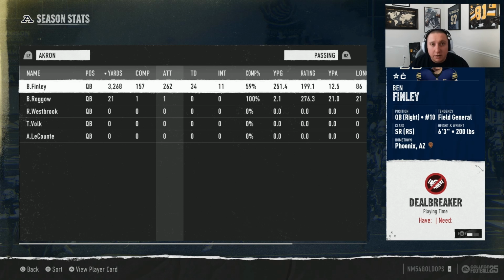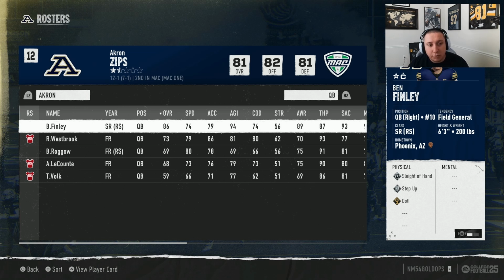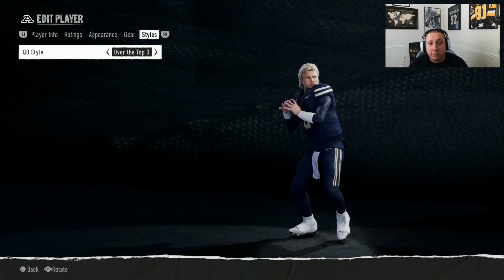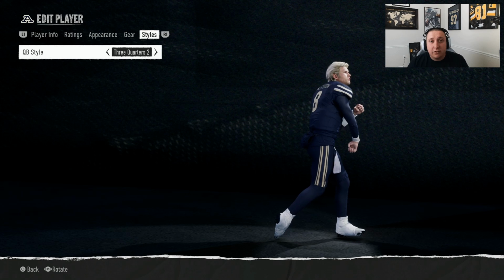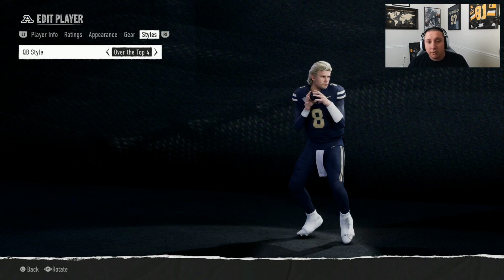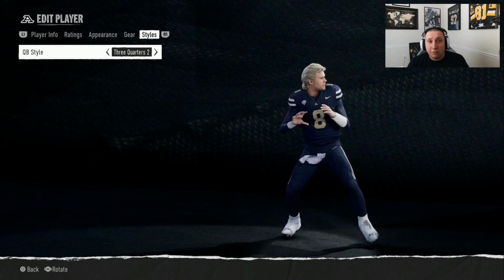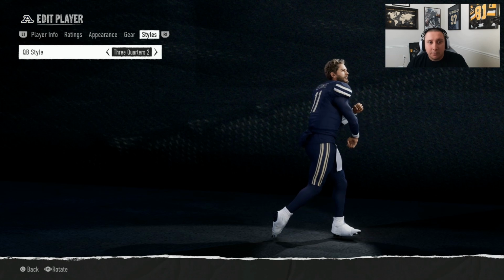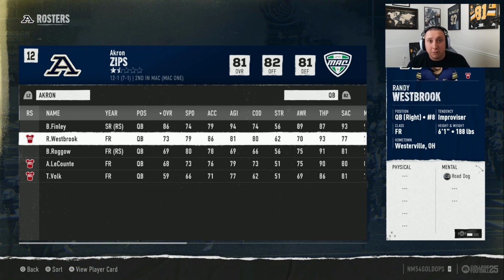This QB Attribute Limits Your Passing Game In CFB 25 & Madden 25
I detail the most influential attribute, that you might be overlooking, in CFB 25 and Madden 25